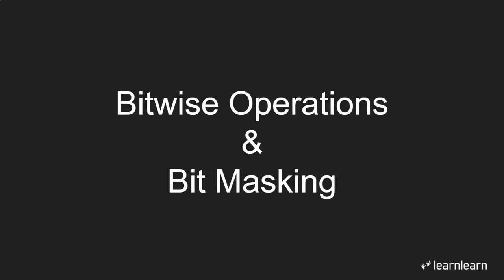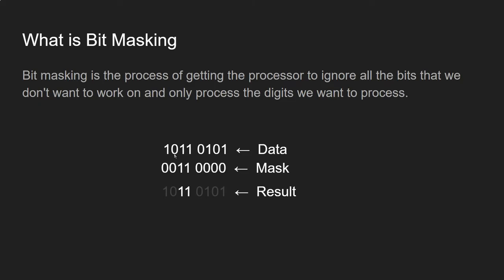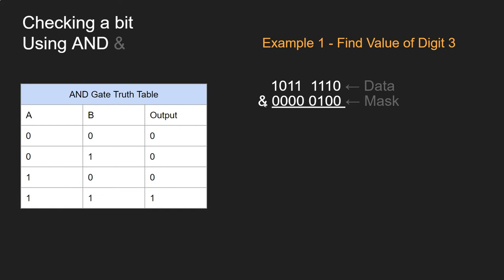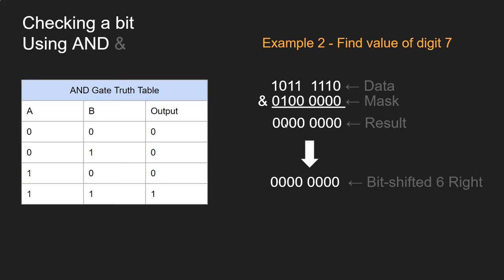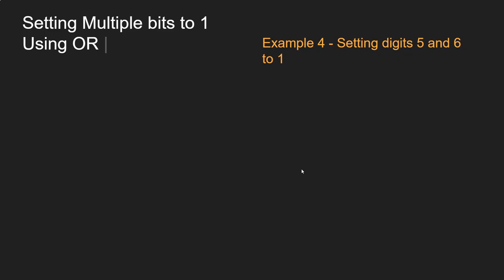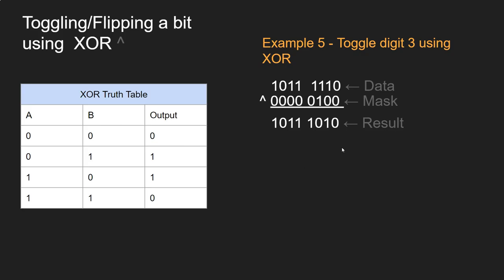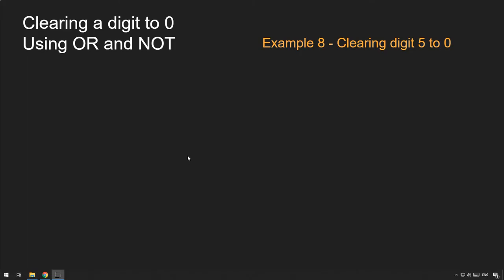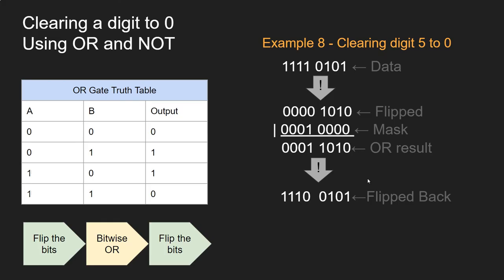Bitwise Operations & Bit Masking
In this beginner's tutorial we take a look at Bit manipulation through the use of bitwise operations and bit masking.
You can find worksheets and more resources for students and teachers over on my website at: